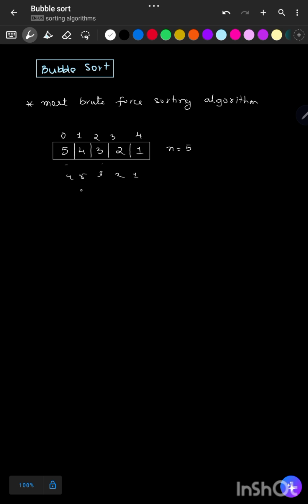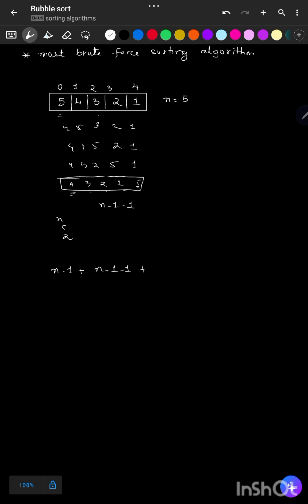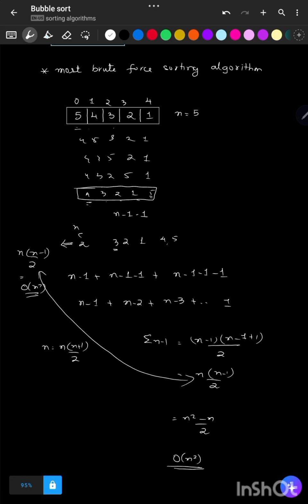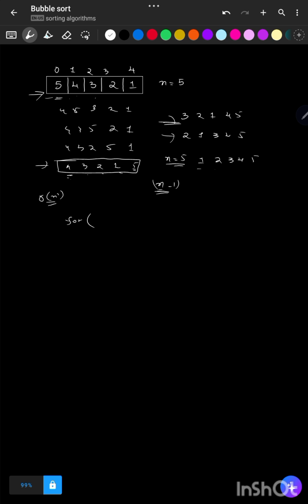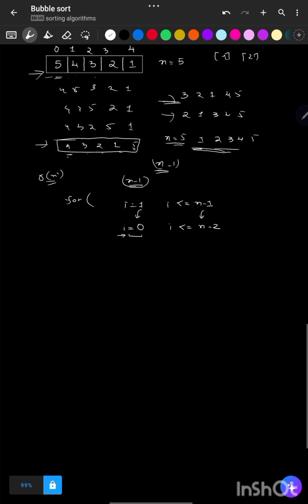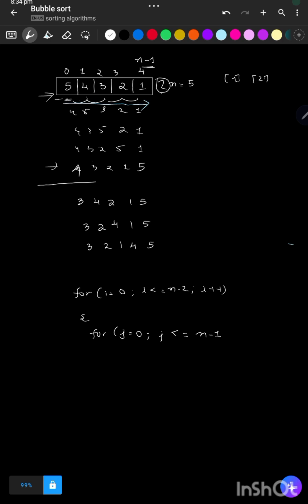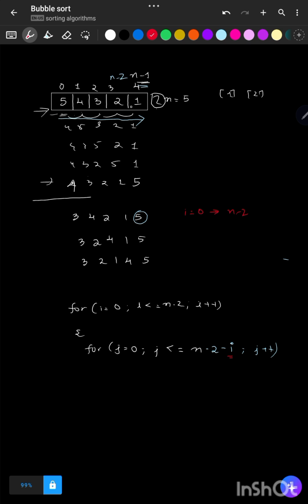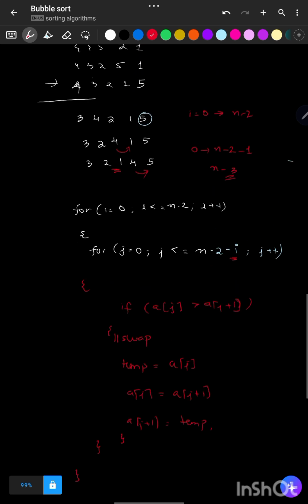Bubble sort with time complexity analysis